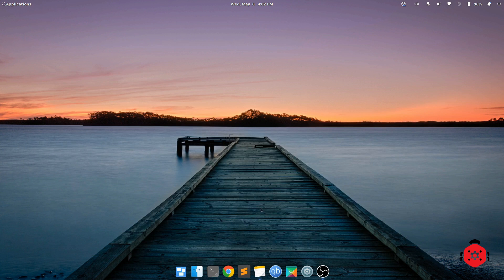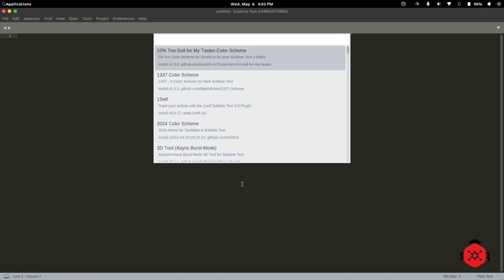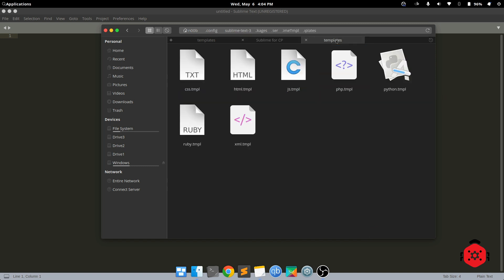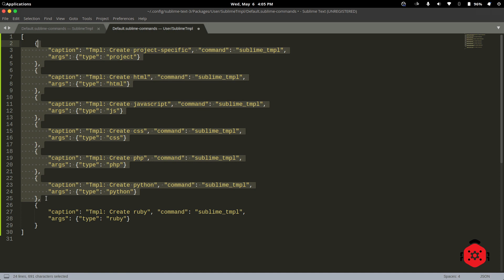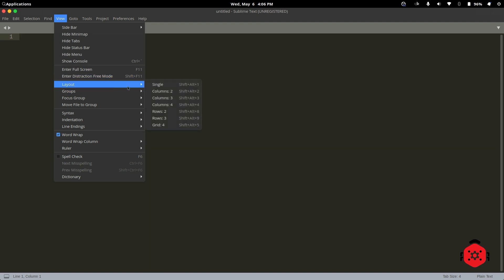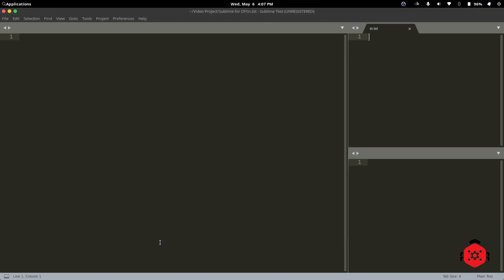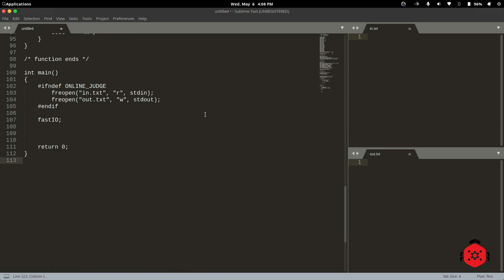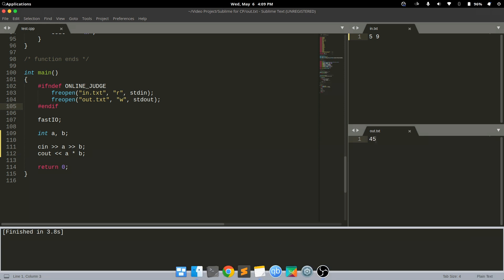Sublime Text for Competitive Programming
Assalamu Alaikum.

In this video, I've shown how to setup Sublime Text for Competitive Programming.